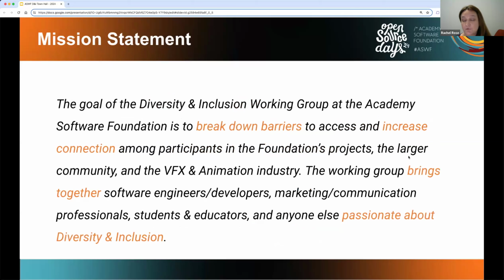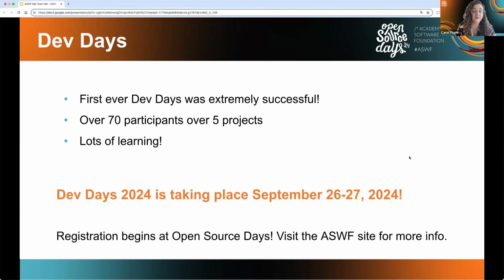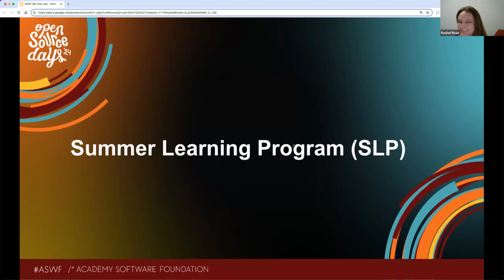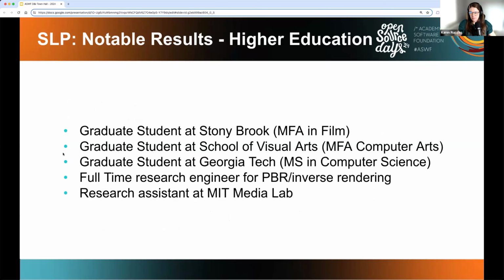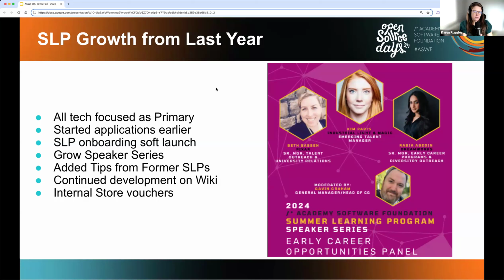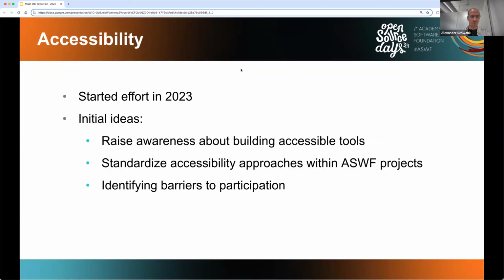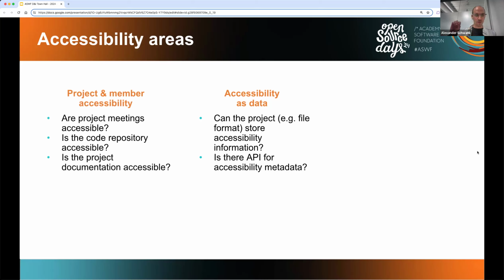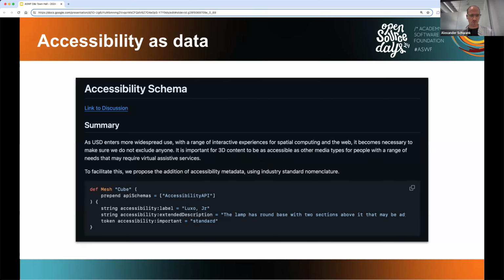Diversity & Inclusion WG Virtual Town Hall 2024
The Diversity & Inclusion Working Group at the Academy Software Foundation breaks down barriers to access and increases connections among participants in the Foundation’s projects, the larger community, and the VFX & Animation industry. Working Group chairs and members will share recent milestones, future plans and answer questions from the community.

Speakers:
Carol Payne, Color & Imaging Expert
Rachel Rose, Industrial Light & Magic
Karen Ruggles, DeSales University
Kaitlin Pollock, DreamWorks
Alexander Schwank, Apple
Tom Szenher, Industrial Light & Magic

The Virtual Town Hall series is part of the Academy Software Foundation's Open Source Days, the leading event dedicated to open source software for visual effects, animation, and digital content creation.